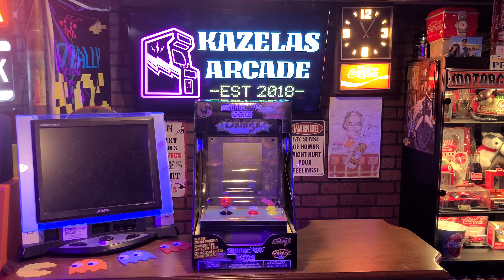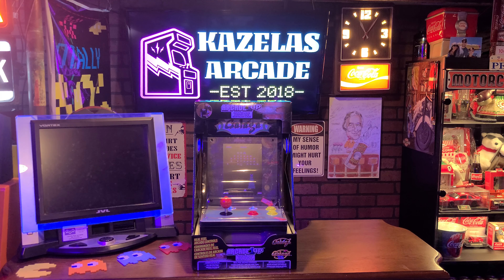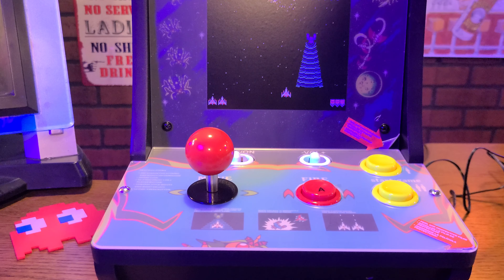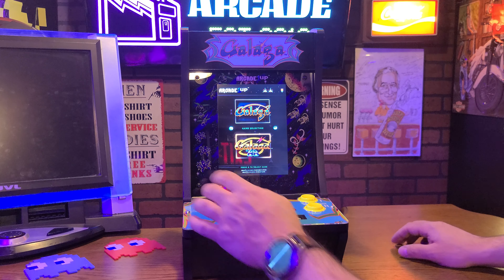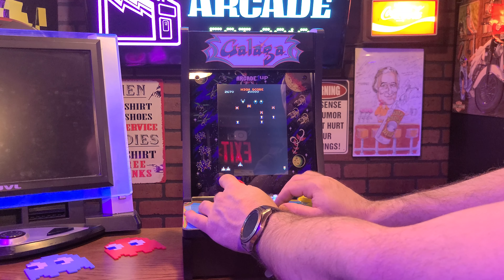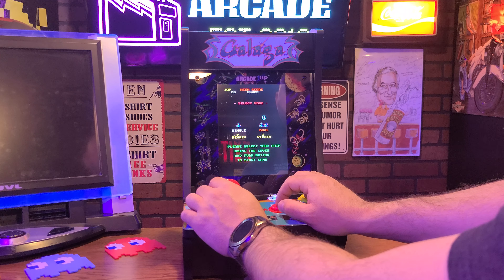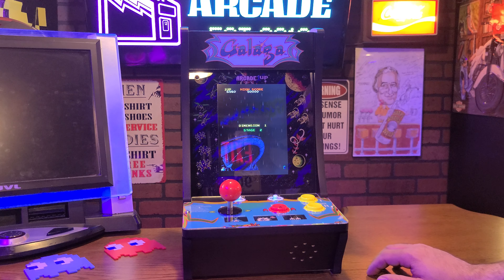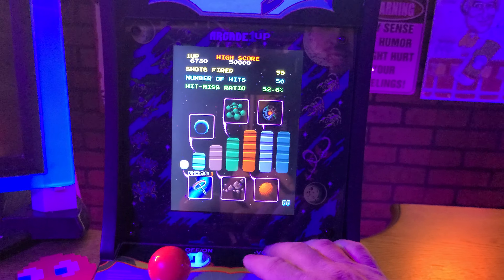Arcade1up Galaga Bartop Unit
There was a deal at Walmart for a arcade 1up Galaga bar top unit for $49. For $49, I decided to pull the trigger and here on my thoughts and some gameplay. Enjoy!